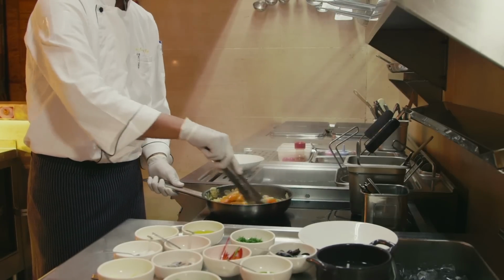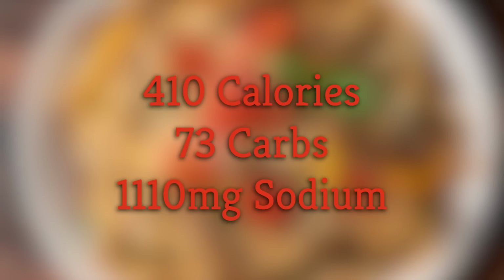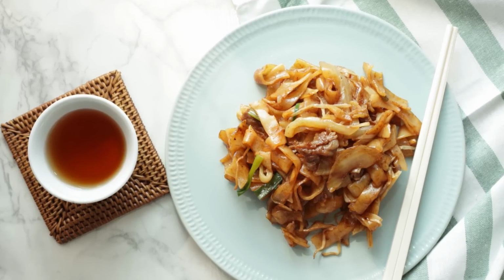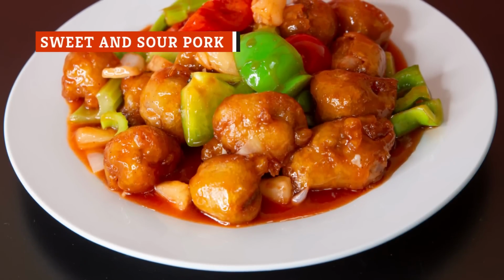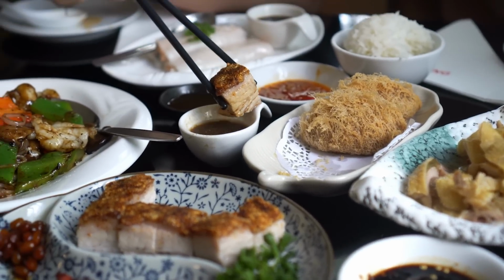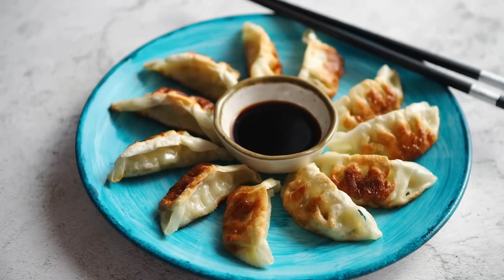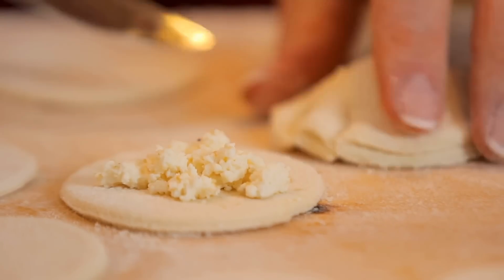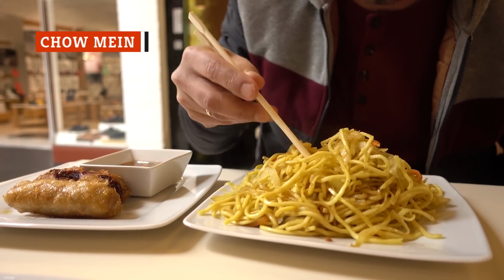Don't Eat These Foods At A Chinese Restaurant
If you’re watching your weight, watch out for these dishes from your nearest Chinese takeout place!

Chow fun | 0:00
Sweet and sour pork | 1:13
Fried pork dumplings | 1:54
Chow mein | 2:58